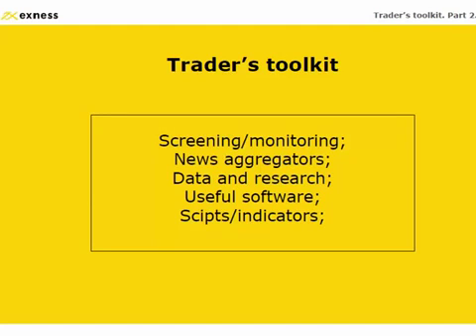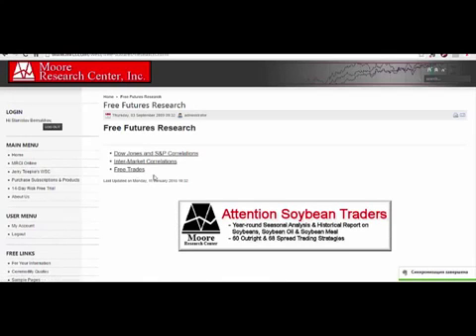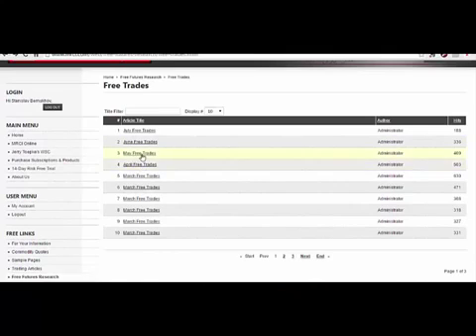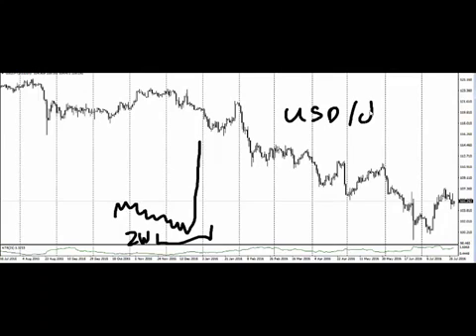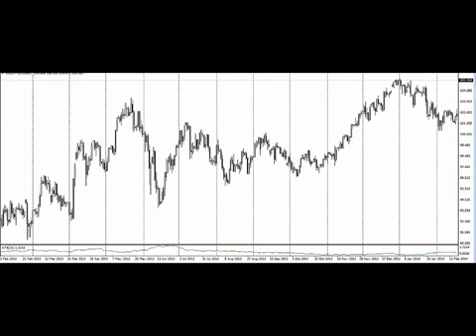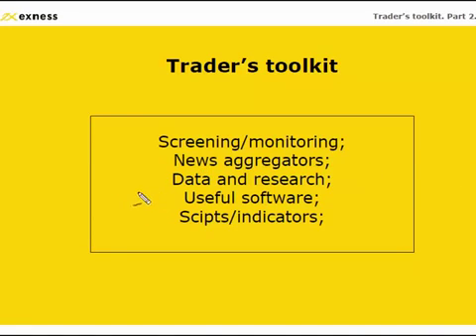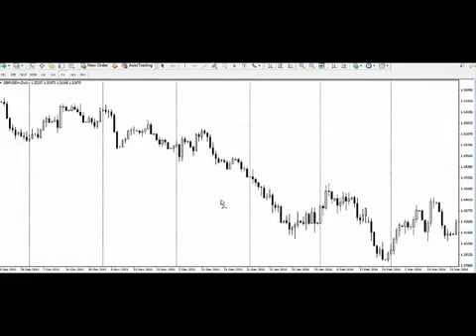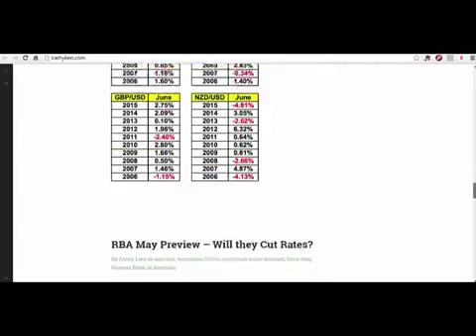Trader's toolkit Part 2